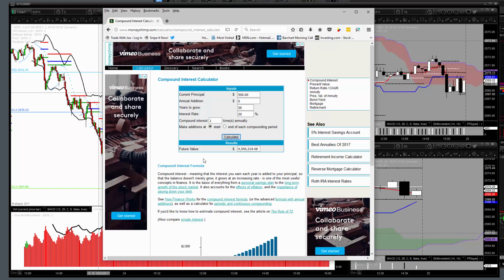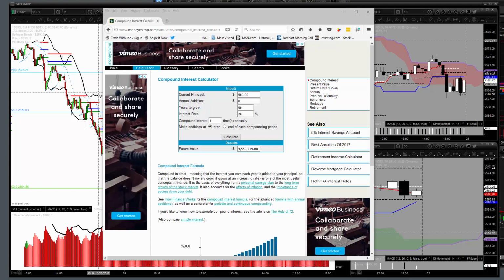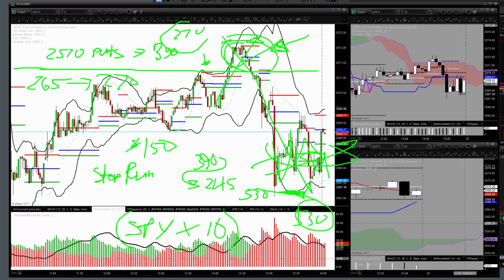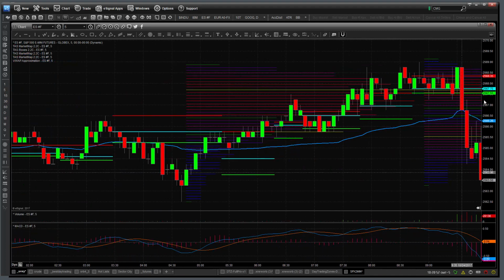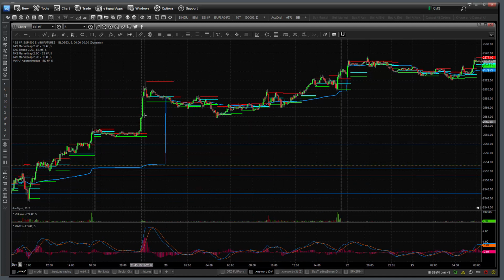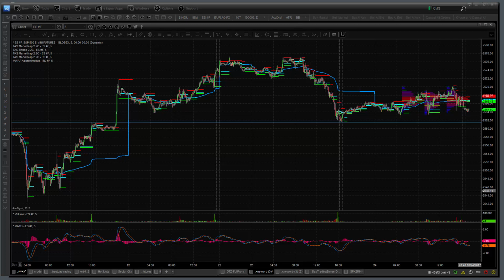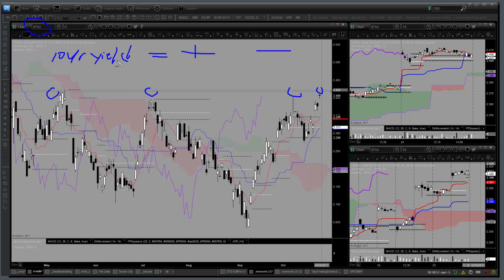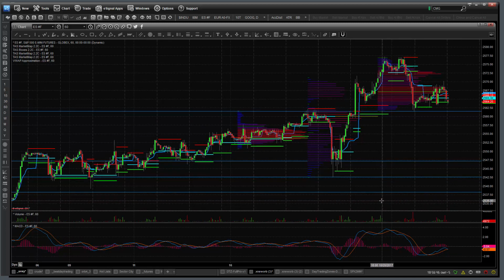SPX Training Session #1 - Learn how to trade the SPX with weekly options.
First video in a series on trading the SPX using weekly options. It is our goal to turn 1k into over a million dollars just trading weekly options on the SPX. Same rules apply to SPY as well.

For both stocks and option trade alerts as well as the best stock and options trading education.